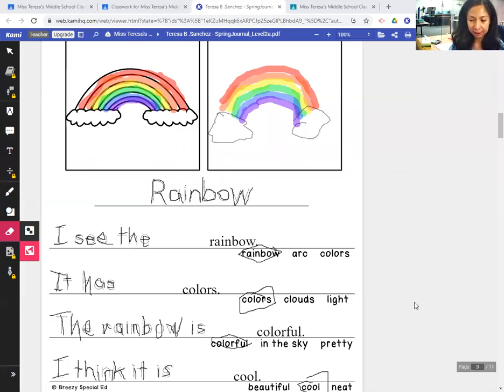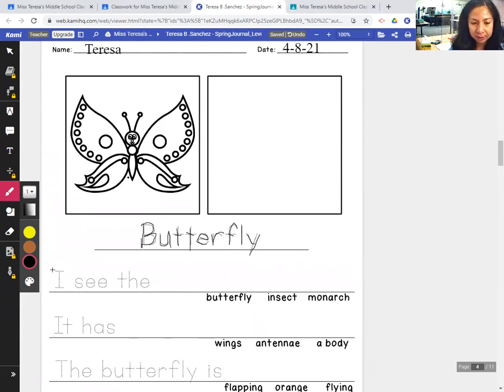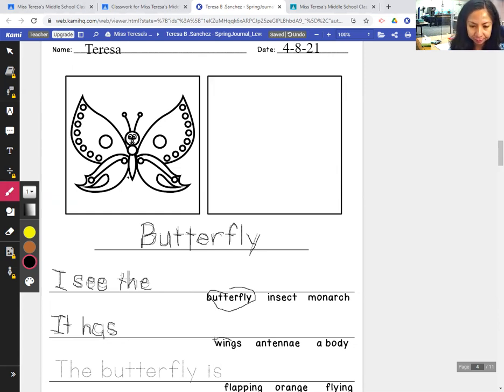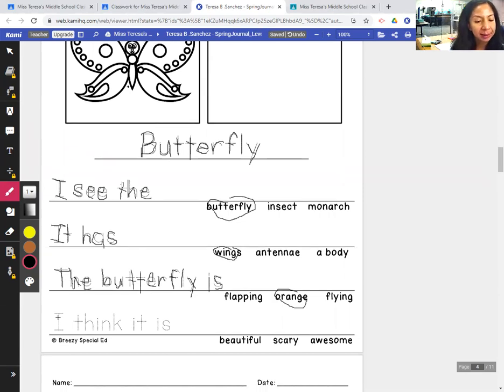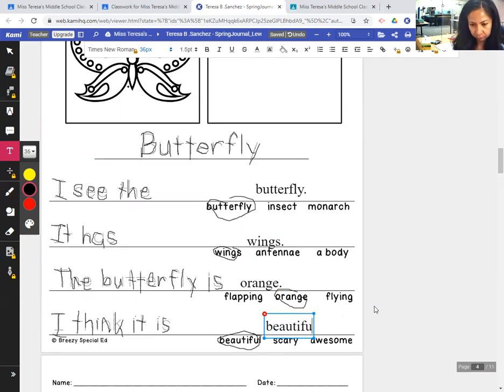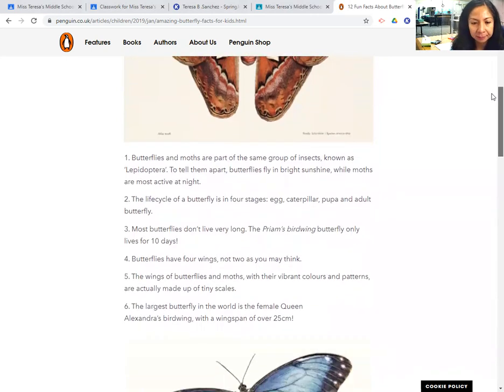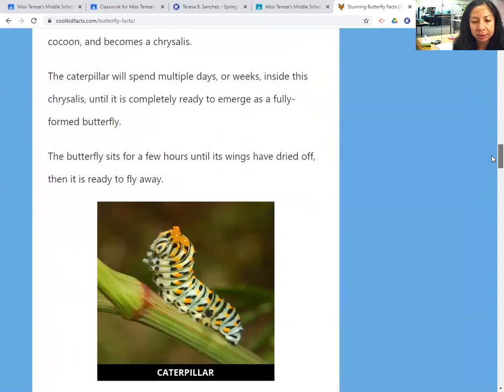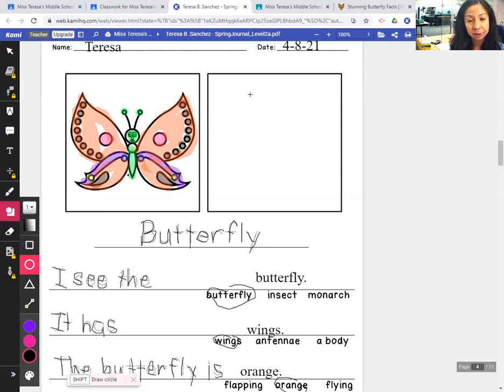Morning Writing Lesson for April 8, 2021: Spring Journal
Here is our writing lesson for this morning. In this lesson I am completing my Spring Journal page for today.